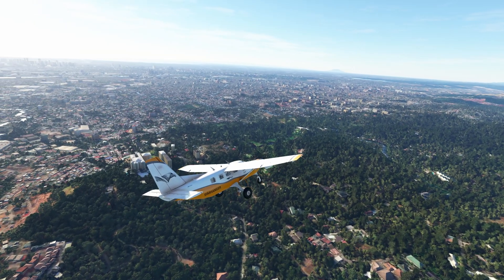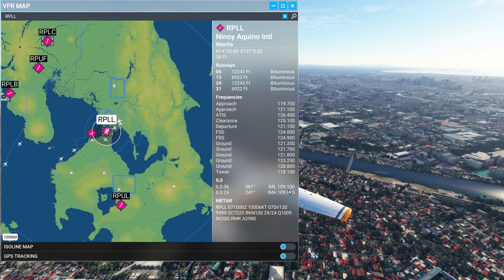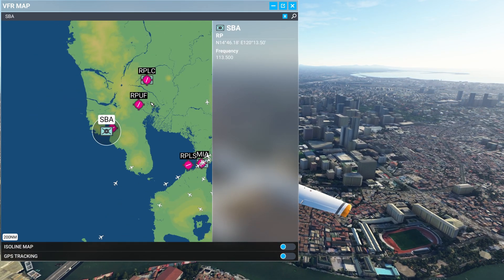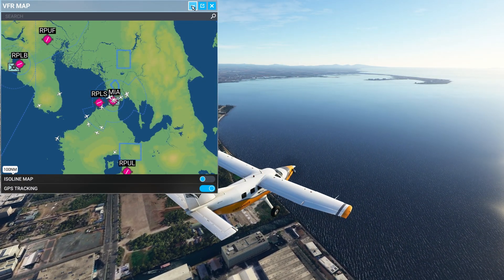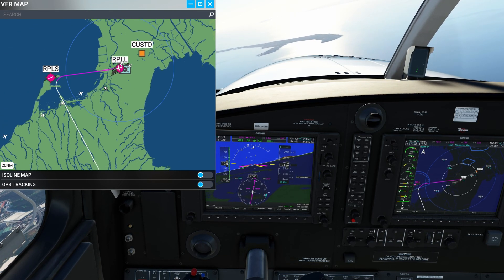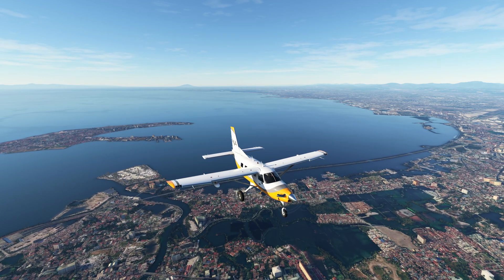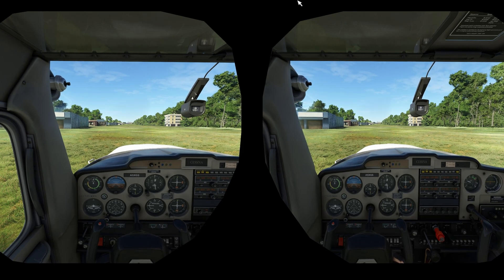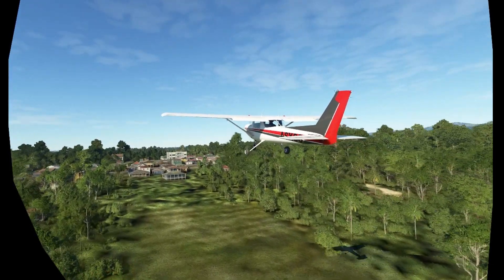VFR Map functionality and VR World Scale Settings Explained | MSFS | New SU10 features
A detailed look at the new features available in-sim  for the VFR Map and we turn to VR to see the new World Scale Setting recently introduced.